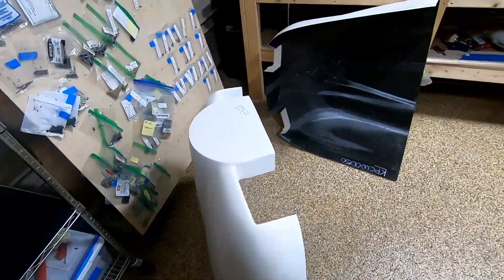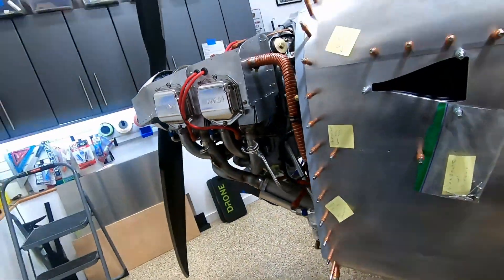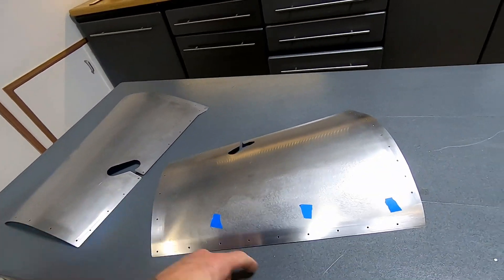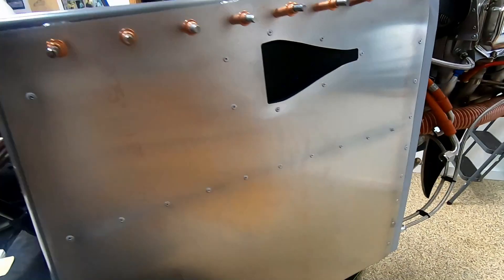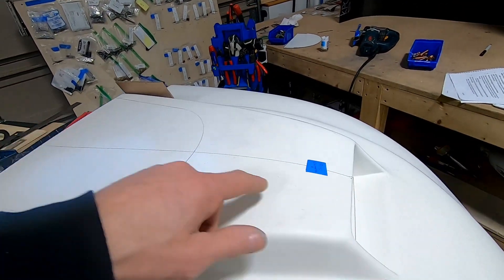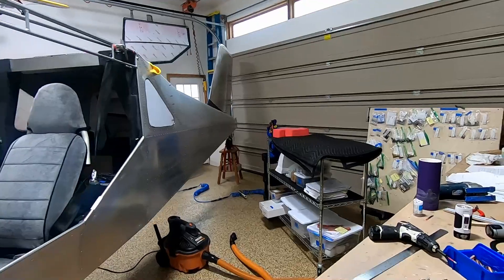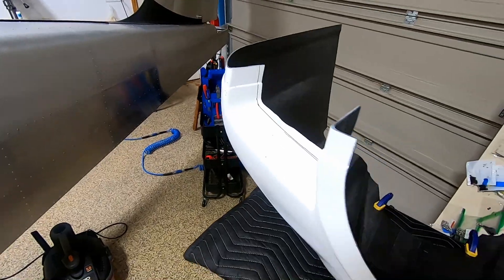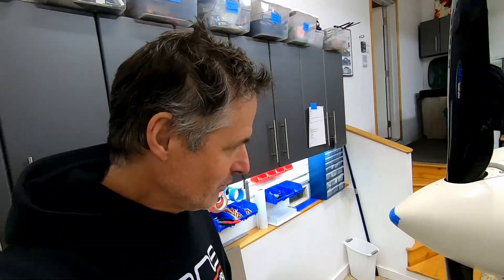RANS S-21 (112) Engine cowl part 1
Starting on the engine cowl, lots of measuring cutting, fitting and trimming. Riveting the lower sides of the boot cowl and installing the vent inlets.